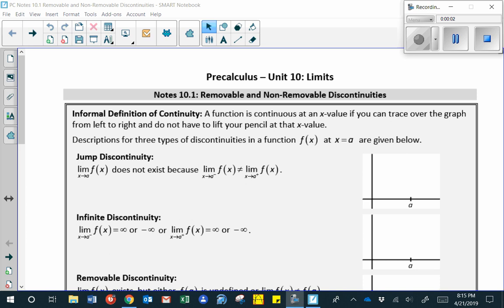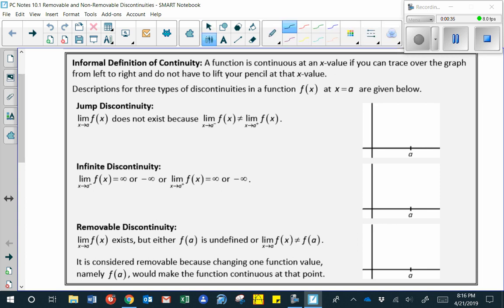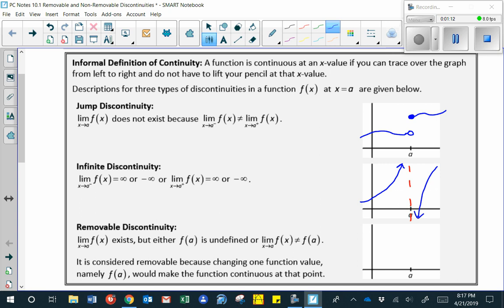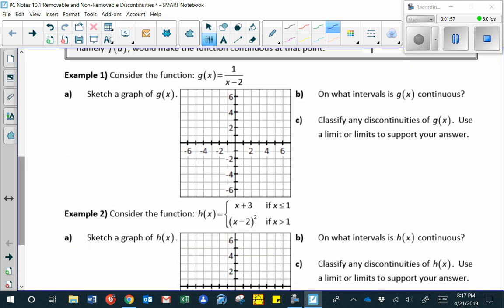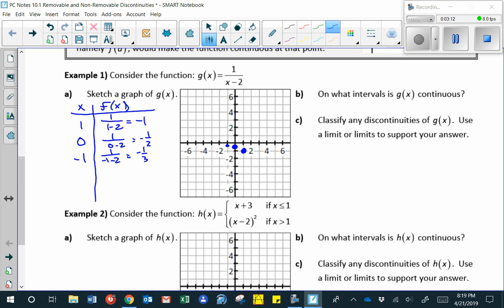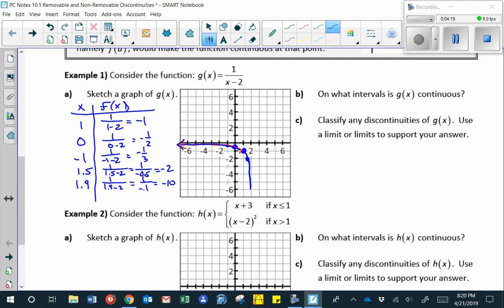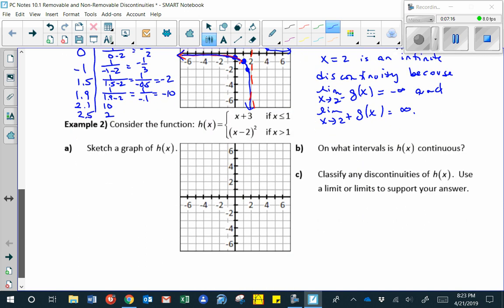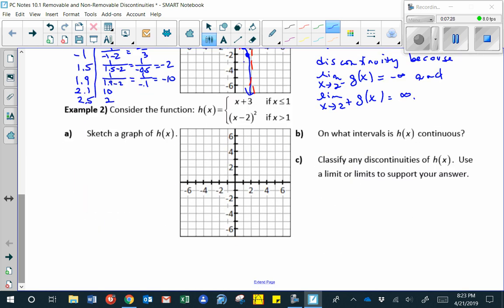PC Notes 10 1 Removable and Non Removable Discontinuities